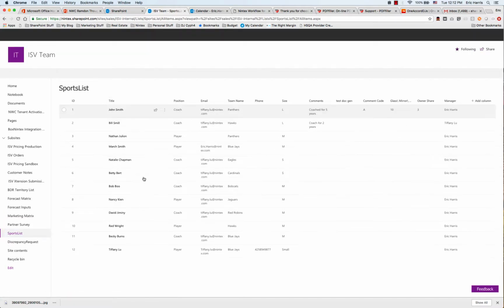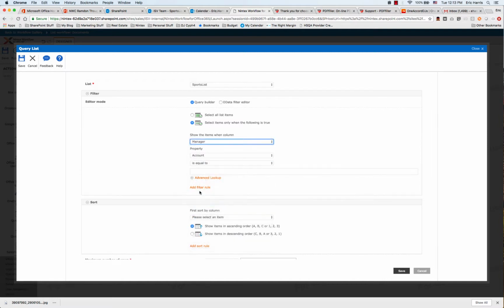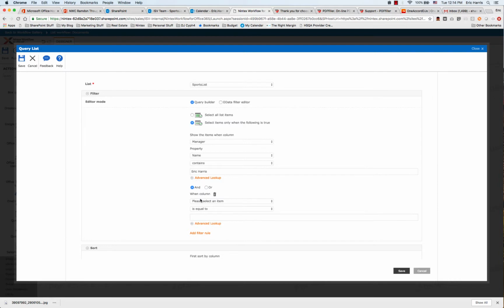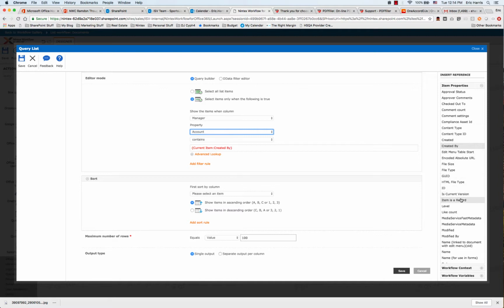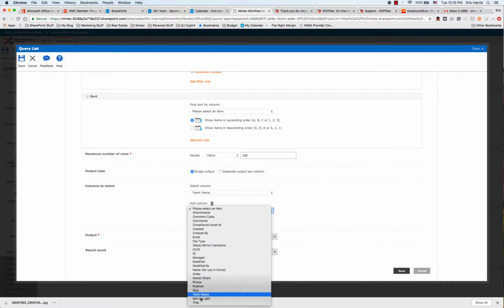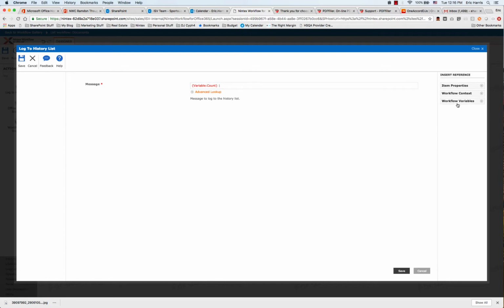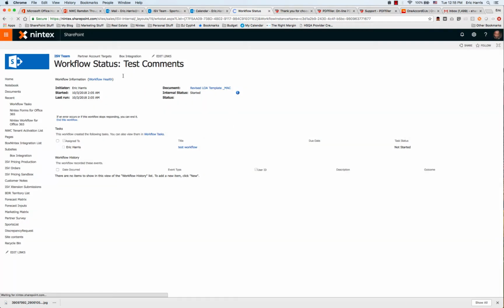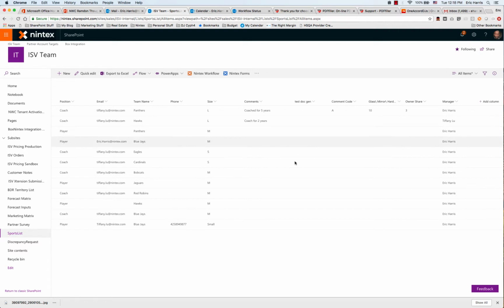How to use the Nintex Query List Action in O365 with user profiles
This video shows how to configure the query list action in Nintex Workflow for O365 and filter the list based on the people picker field in the targeted(queried) list.